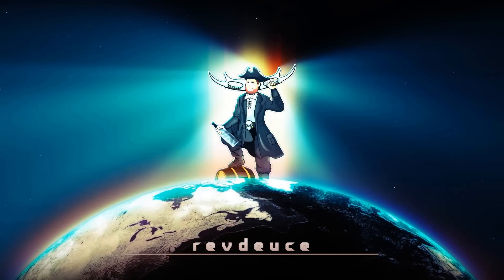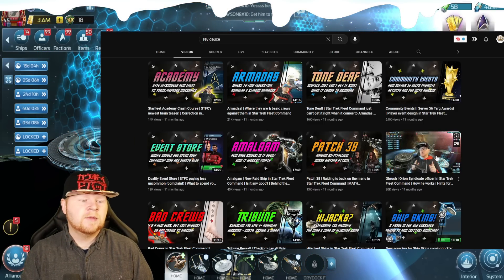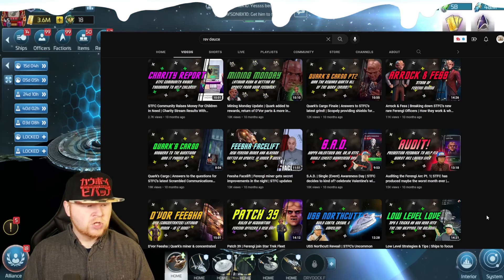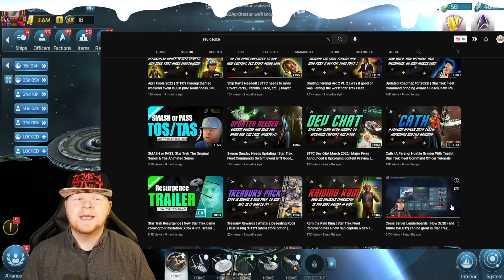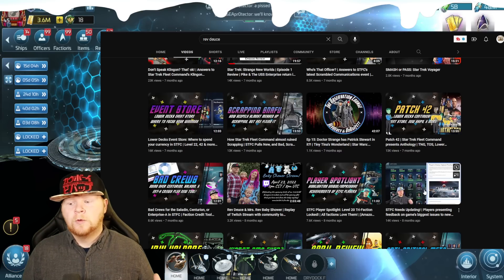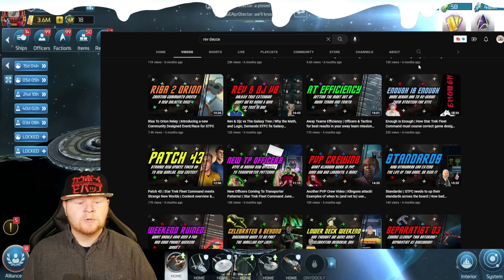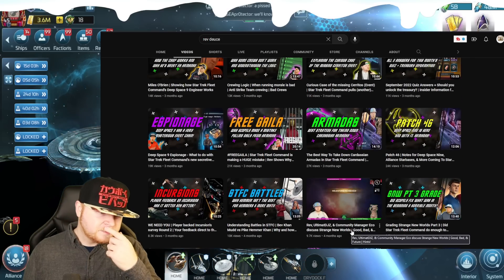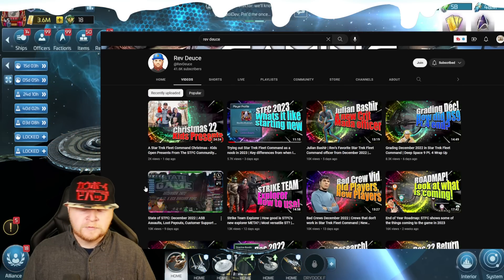2022 Review: Going over the good & bad in Star Trek Fleet Command from year 3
Welcome back @everyone as we sit down and go over everything in 2022. All the highs, lows, and briefly highlighting some of the more important bits. For me 2022 was a rollercoaster in Star Trek Fleet Command with amazing additions and extremely frustrating issues. It's easy to forget all the things that went down so this video will help you with the recap!

Topics covered:

1. Being a content creator who makes too many videos can be useful sometimes!
2. Rev preaching the dangers of power creep all year? ha! Themes
3. Put your grades/thoughts for 2022 in the comments and of course we'll pass up the thoughts to the dev team.
4. If you have any game mechanic questions, feel free to drop those questions in the comments!

Wanna buy Deuce something? Here's the Amazon wish list!: